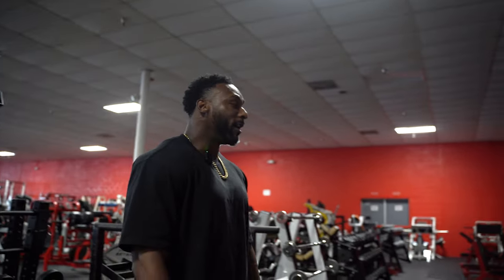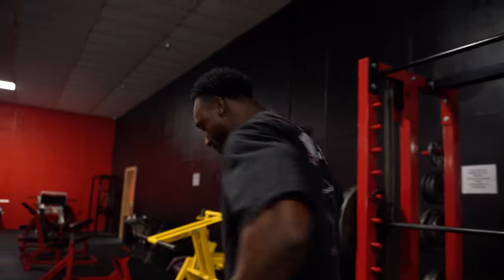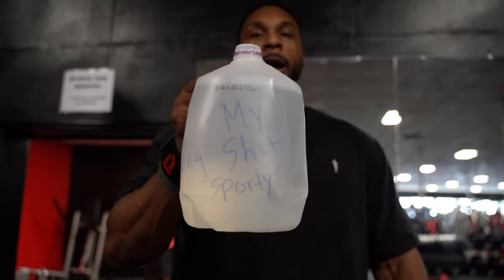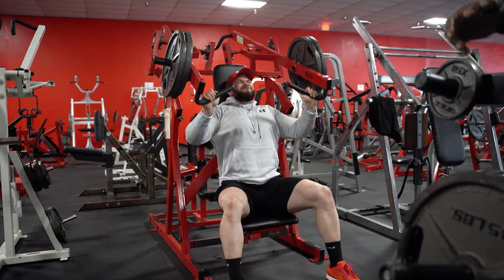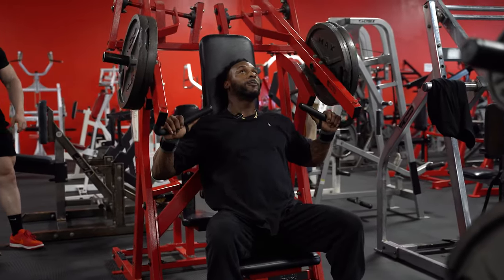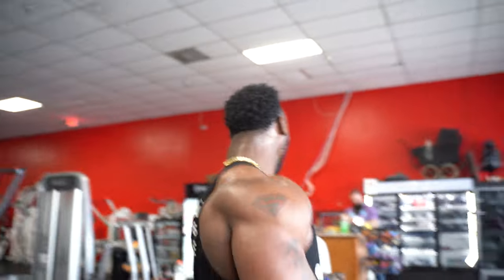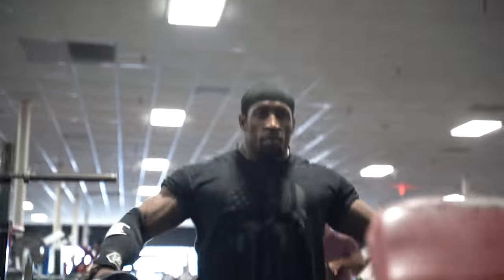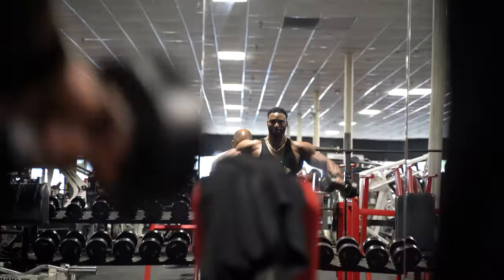Corey Morris | ROAD TO OLYMPIA | Shoulder Day Vlog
Shoulder Day with Cory Morris
Chula Swim Trunks (CODE: DELTKING)